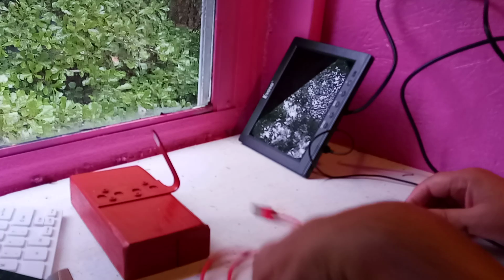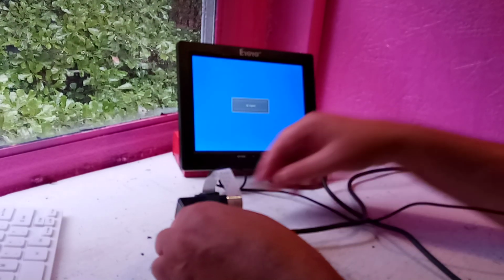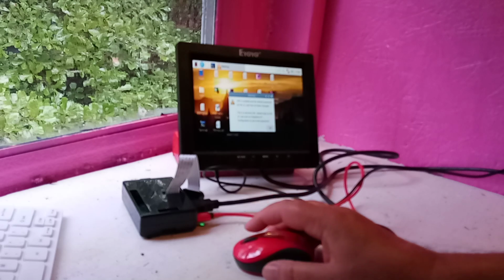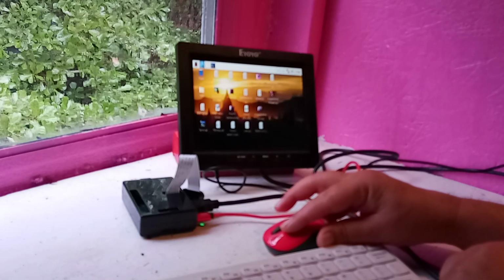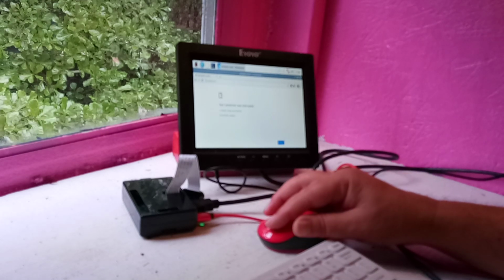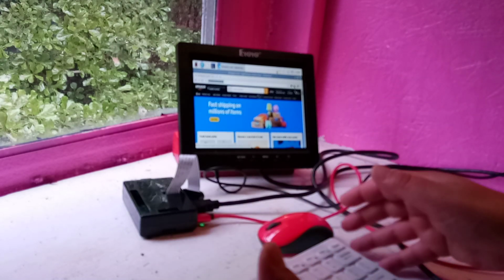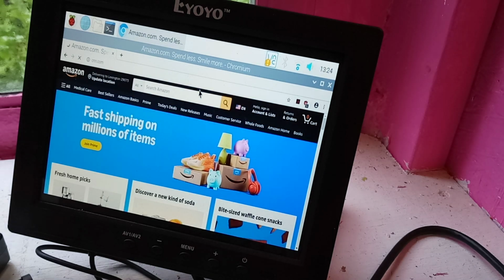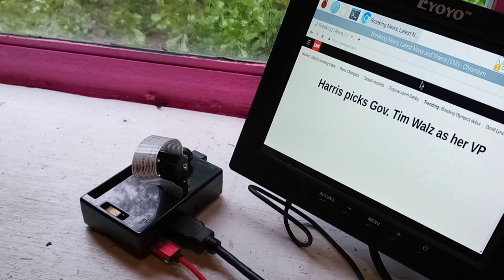Raspberry Pi desktop pc.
This is the world's simplest desktop computer. A Pi 3B+ with a monitor, wireless mouse, wireless keyboard and all running off two USB power ports.